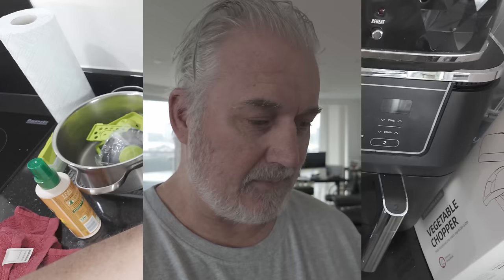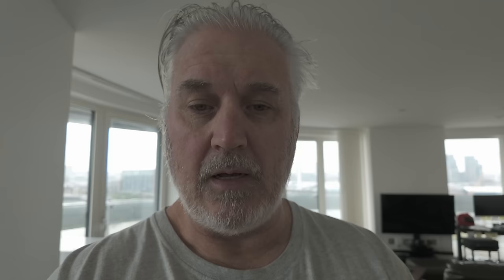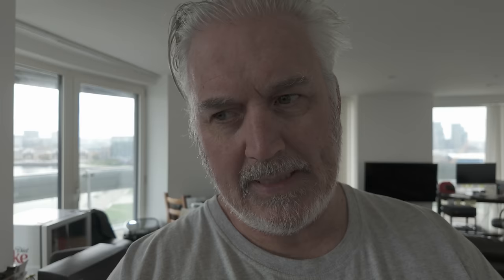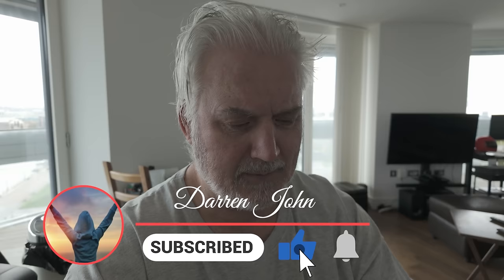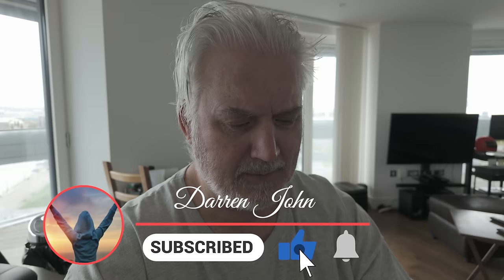Why is This Breakfast So Amazing For Losing Weight?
So, why is this breakfast so amazing for losing Weight? The answer to that is - you can eat  this whole breakfast and still lose weight. How's that for amazing?
Hey everyone, how you doin! 🙂🙏🏼
I hope you enjoy this video and get value from the creative content each time I upload. The Darren John channel is everything from my home town London to Tenerife in the Canary Islands and a whole lot in-between. 🏝

If you fancy buying me a coffee and joining my journey